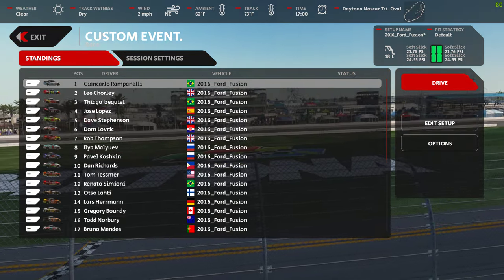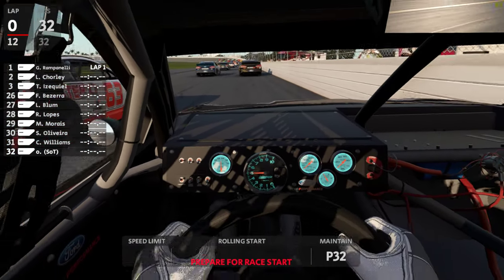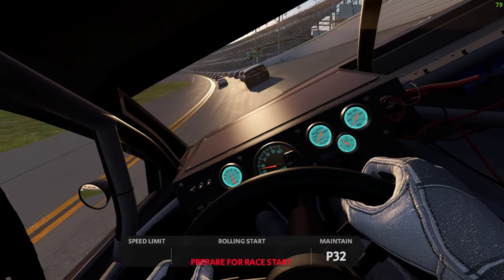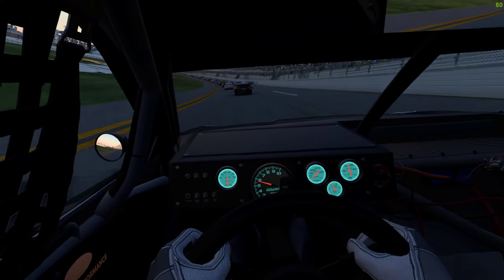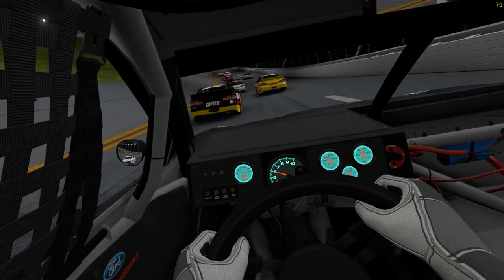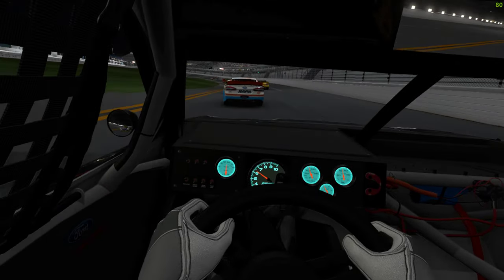Automobilista 2 Waited years for this!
It's a game changer. you need this mod!